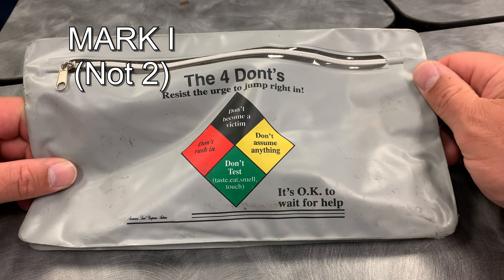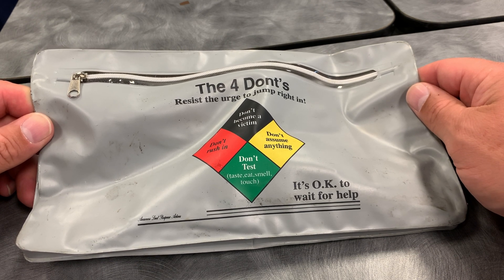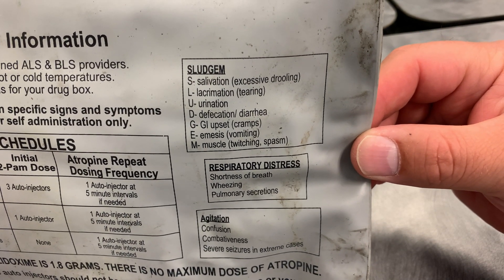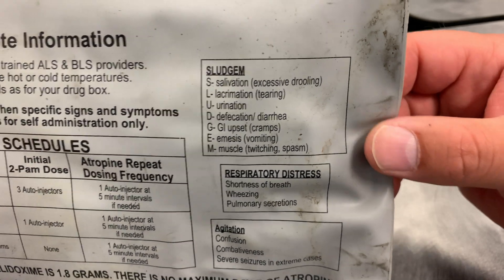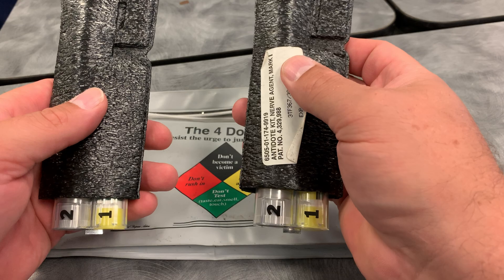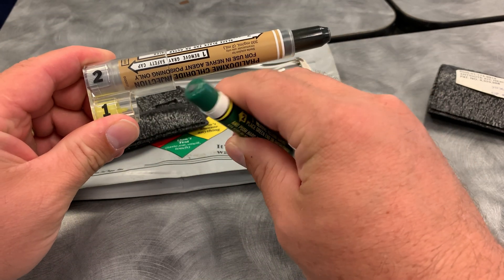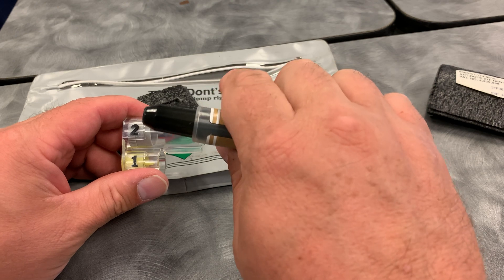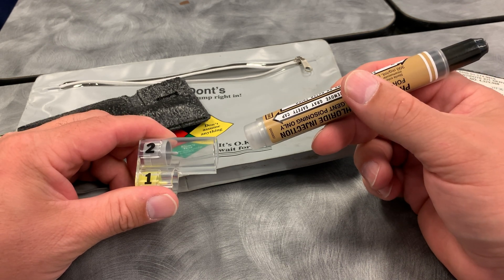Mark I Nerve Agent Kit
A look inside what is in our MARK I kits and how to use them.